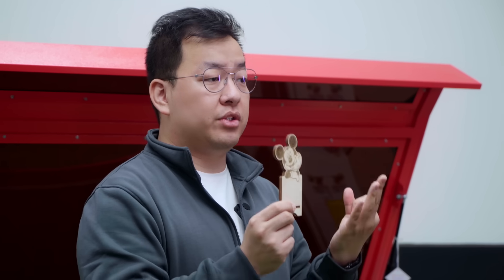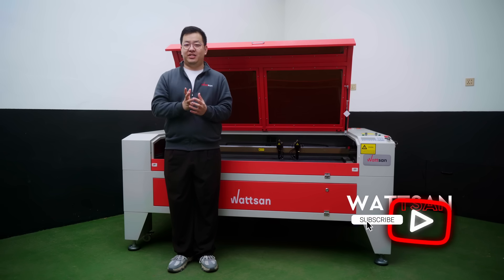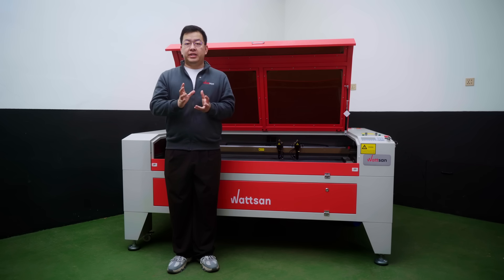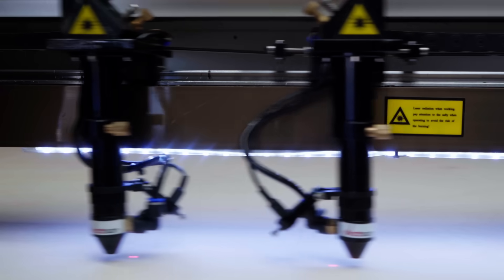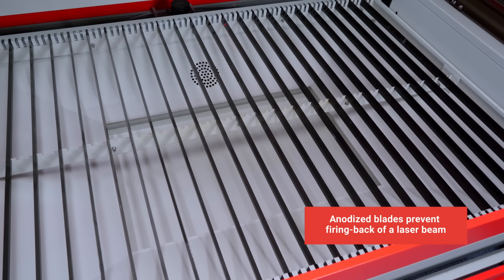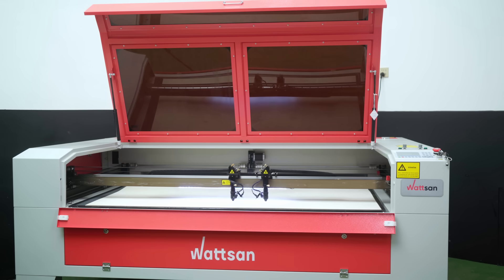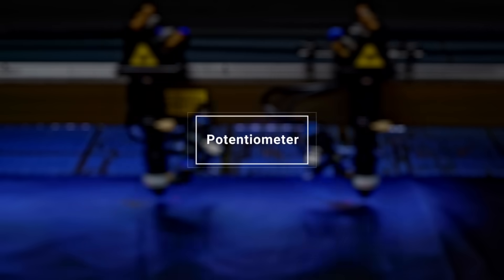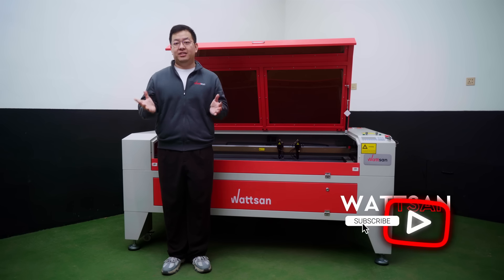Wattsan 1610 Duos Review: A Cutting Machine Built for Business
Hello, this is Wattsan! Looking to double your laser production without doubling the time? In this 1610 Duos Wattsan review, we’ll show you how two laser heads can work simultaneously to boost your output and efficiency. This CO2 laser machine is built for serious workloads — with a reinforced frame, large working area, and powerful components that ensure precise, stable cutting.
Whether you’re in mass production or just want to scale your business, this machine is worth a look. Watch the full breakdown and see it in action!

00:00 Hello, this is Wattsan
00:39 Wattsan CO2 Laser Machine series
01:08 Machine Base
02:03 Portal
02:37 Kinematics
03:00 Table
03:32 Laser heads
04:42 Potentiometer
04:58 Material table
05:21 See you next time!